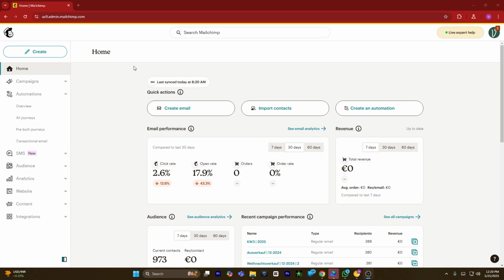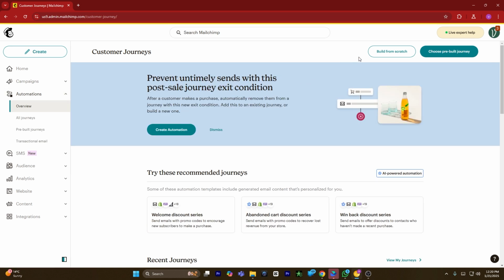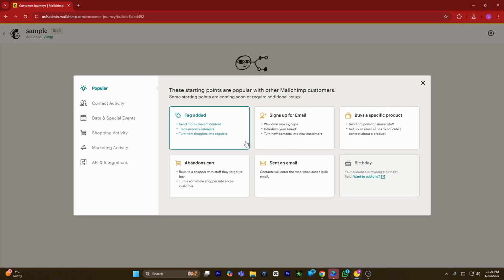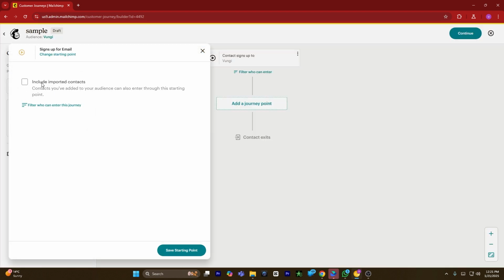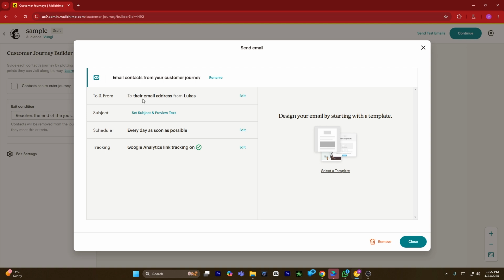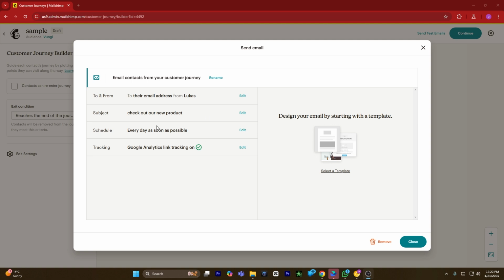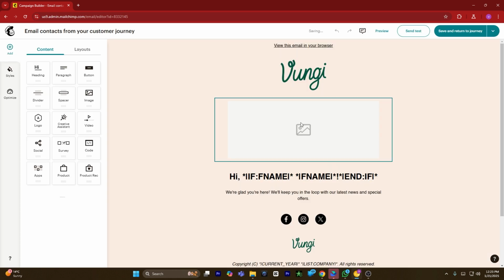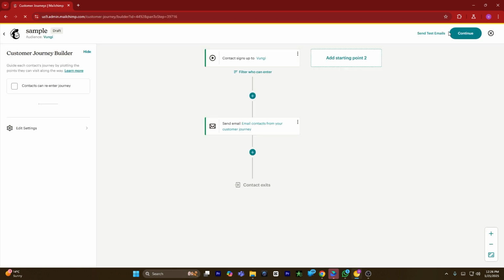Create Email Sequence on Mailchimp | Tutorial (2025) ✉️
👉 In this tutorial, we'll show you how to create an email sequence on Mailchimp 💌 Learn how to use Mailchimp for email marketing and set up automated emails to engage your audience effortlessly. Perfect for beginners looking to master Mailchimp's email automation features! MailchimpTutorial EmailMarketing AutomationSequence 📧